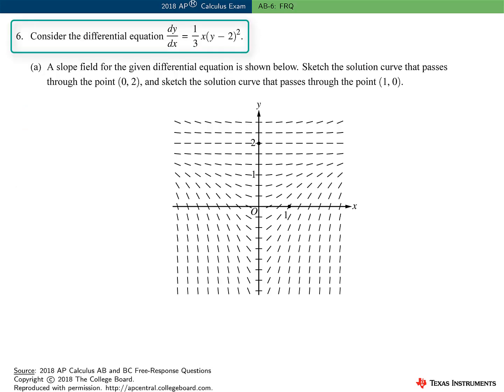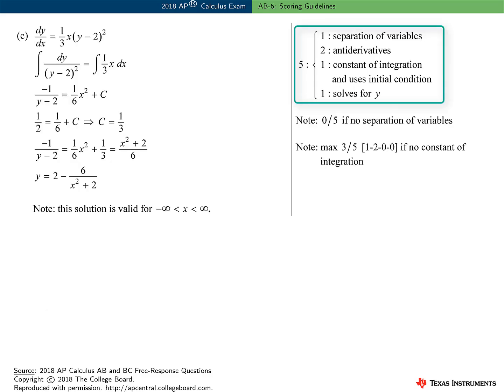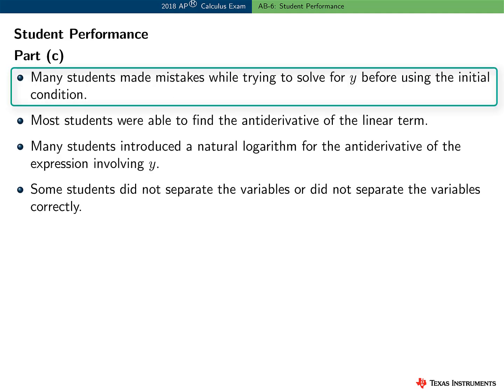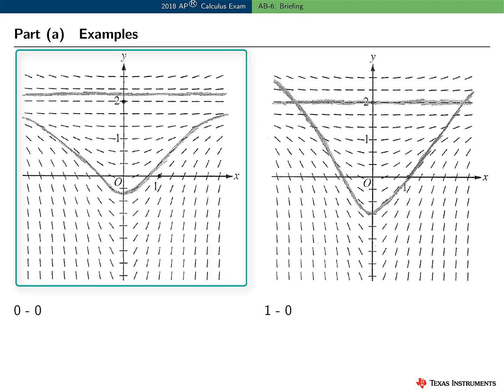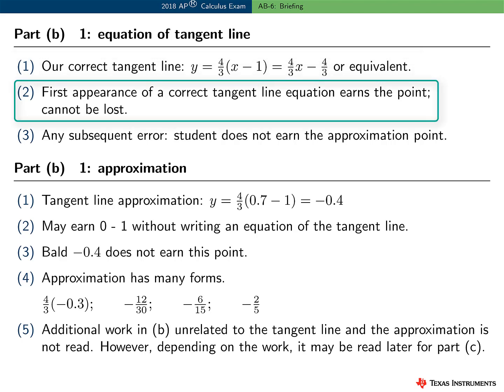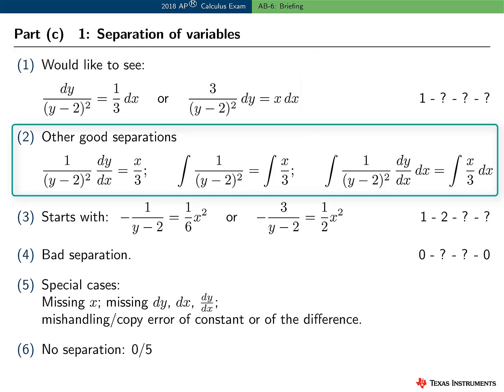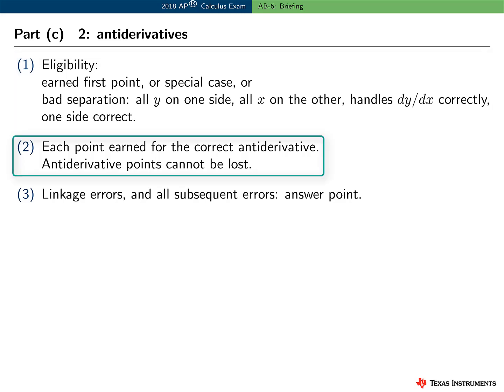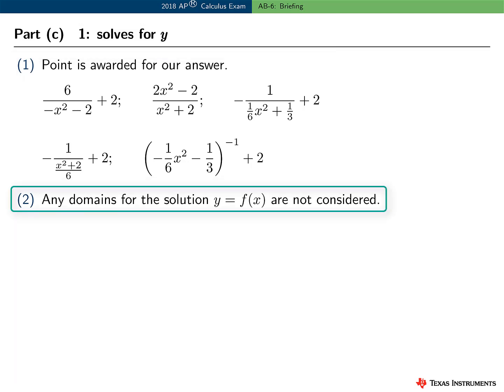2018 AP Calculus AB6 Scoring and Common Errors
Understand the scoring of the 2018 AP Calculus FRQ AB6. The presentation is similar to a briefing at the AP Calculus Reading, but condensed. The allotment of points, common student errors and specific scoring examples are discussed.